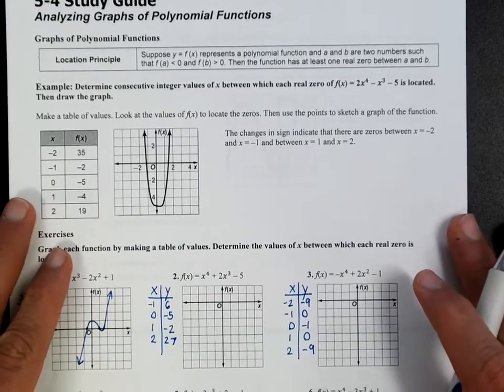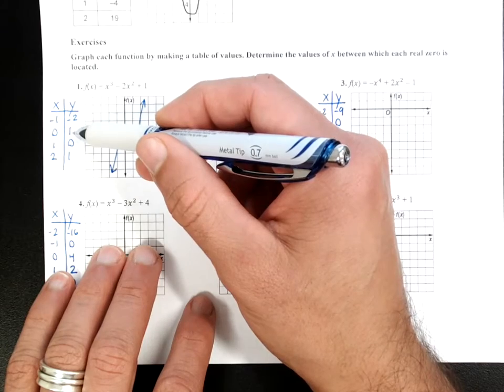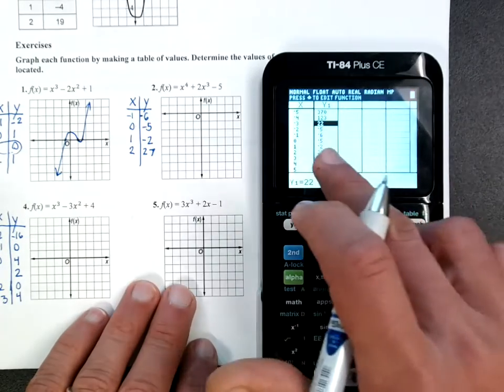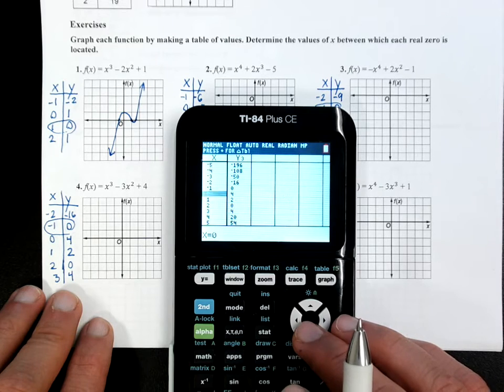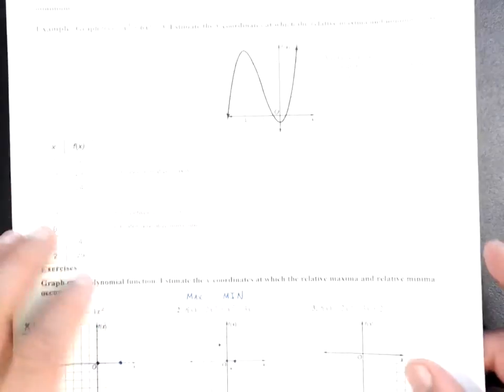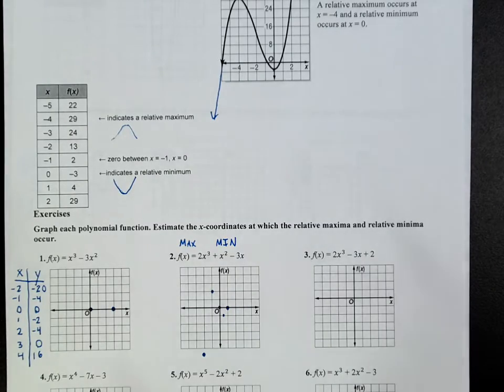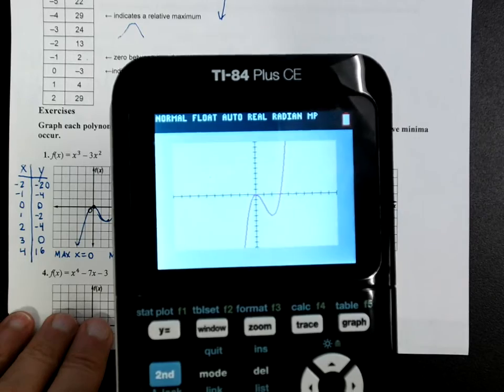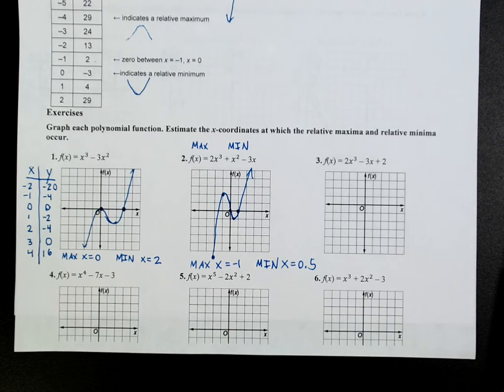Analyzing Graphs of Polynomial Functions